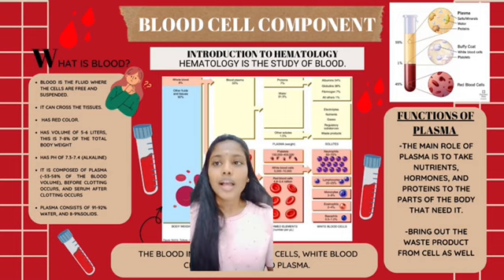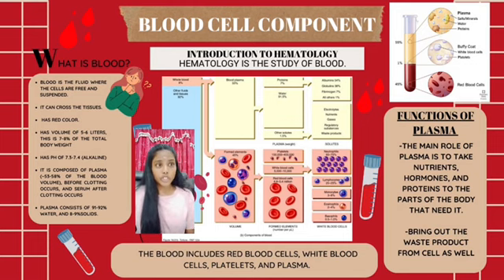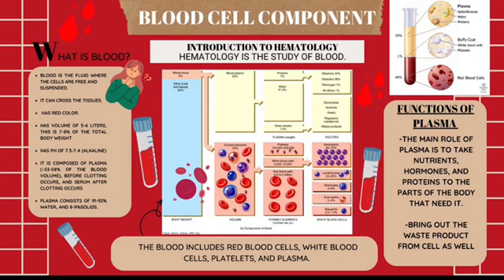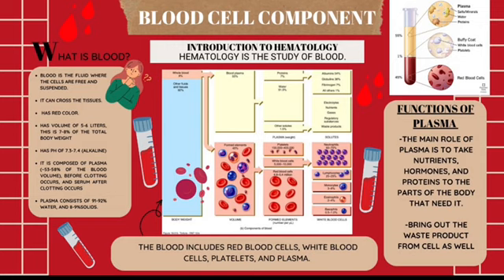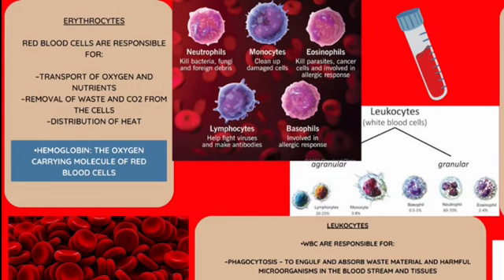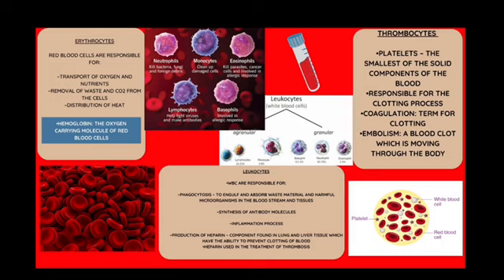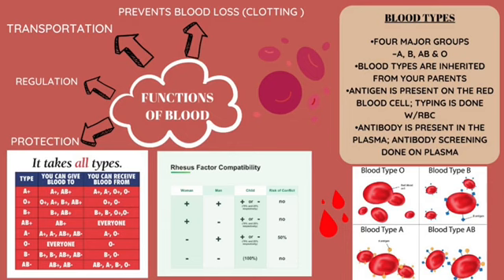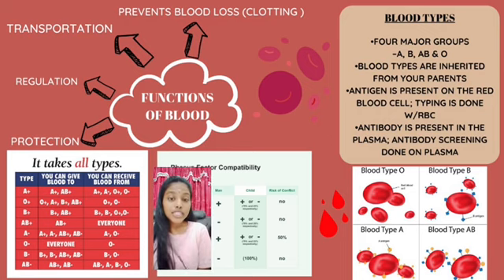BLOOD CELL COMPONENTS -ASSIGNMENT 1 OF BASIC HEMATOLOGY ( SHIVAANI SELVA KUMAR) 012023022069 BBM